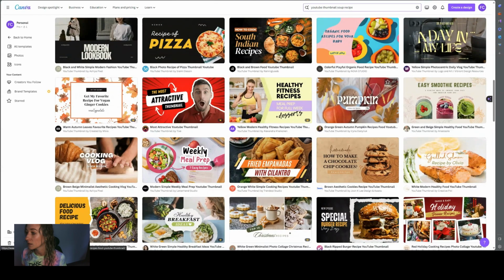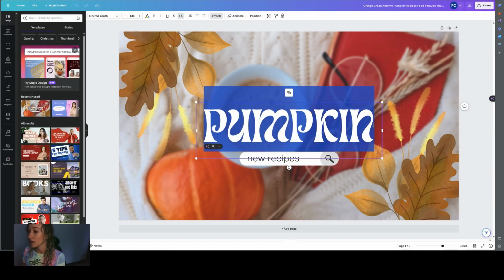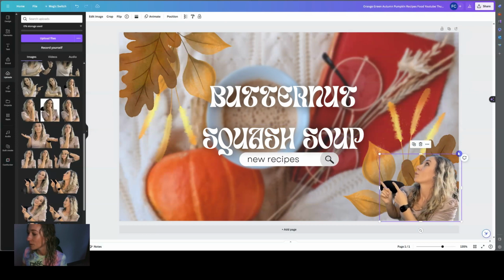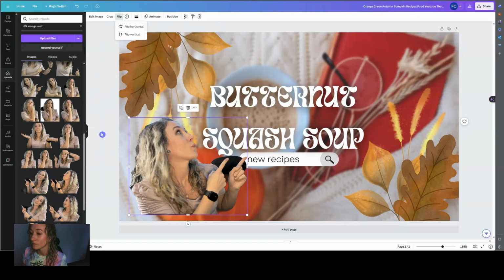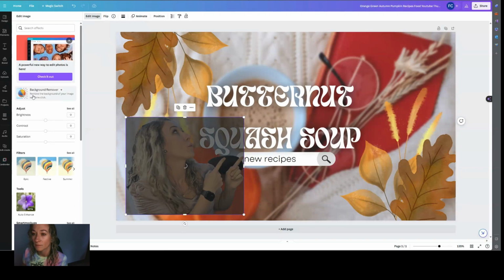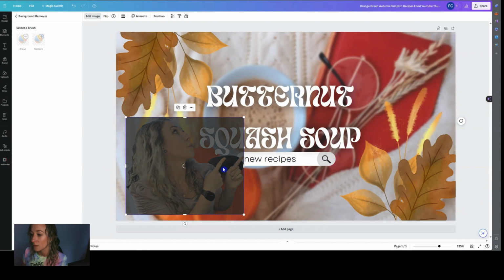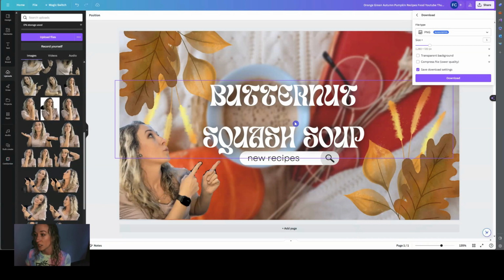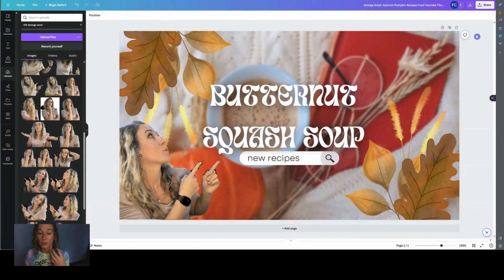Create A Thumbnail With A Picture Of You: For Your YouTube Video - For Free With Canva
Use Canva and your Iphone to create a thumbnaill for your youtube videos in minutes for free!